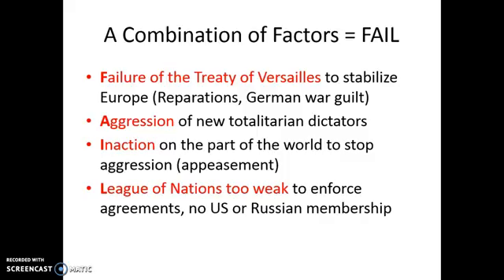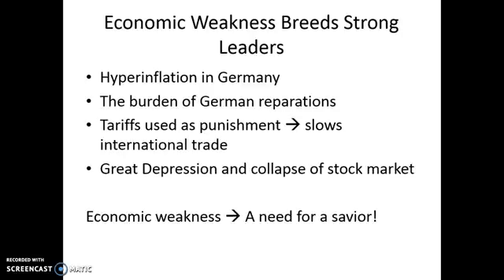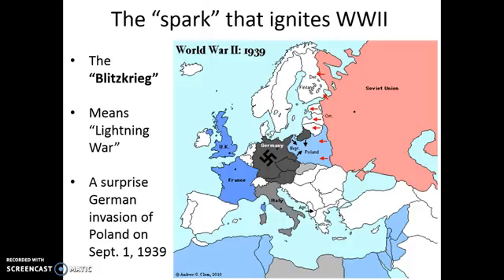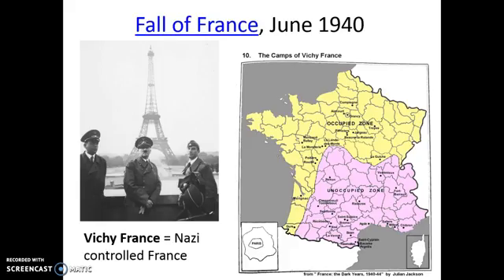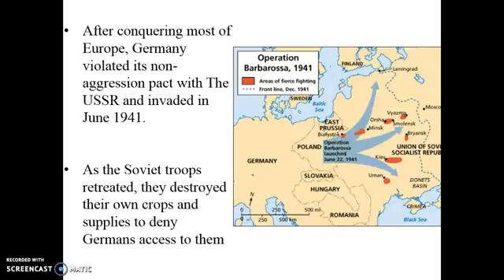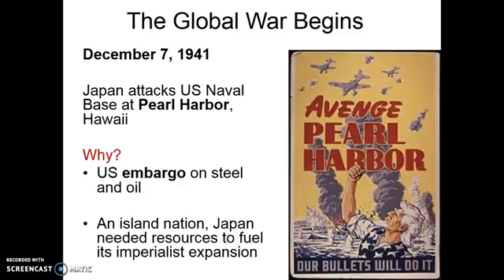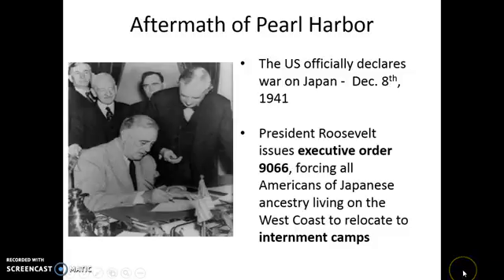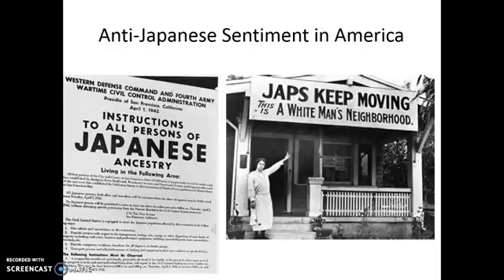World War 2 - Part I